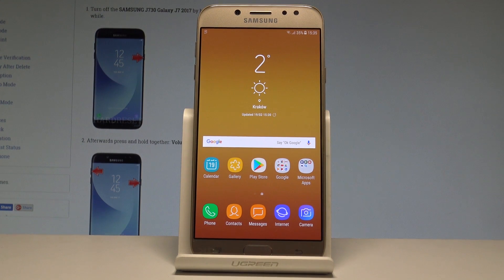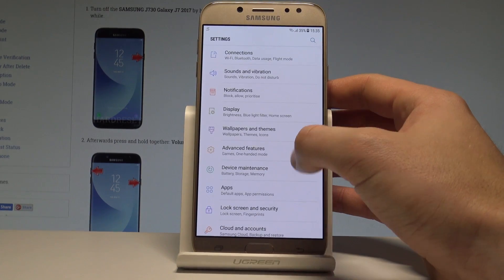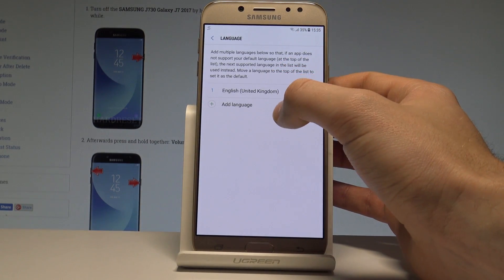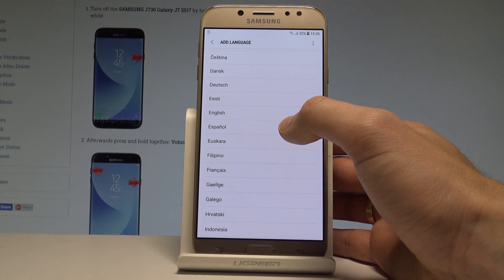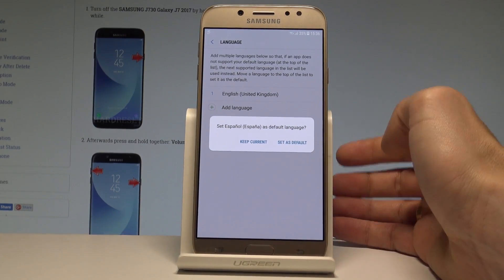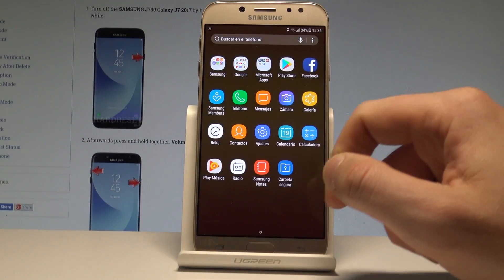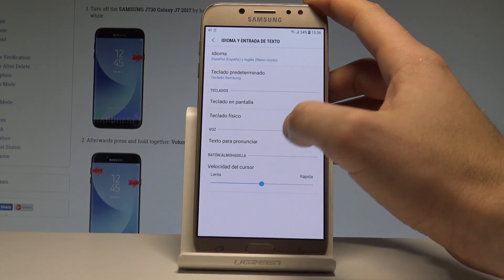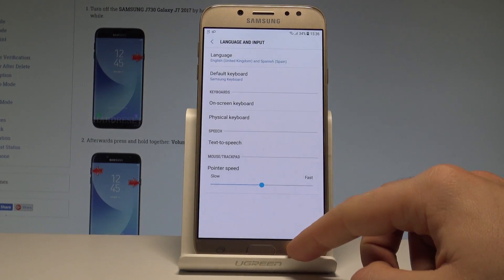How to Change Language in SAMSUNG Galaxy J7 2017 |HardReset.Info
How to change language on SAMSUNG Galaxy J7 2017? How to find the list of languages in SAMSUNG Galaxy J7 2017? How to set up language settings in SAMSUNG Galaxy J7 2017?

By using the Android settings you can get access to Language and Input options. Here you can use the list of languages that you can apply on the SAMSUNG Galaxy J7 2017. Check out how to do it.